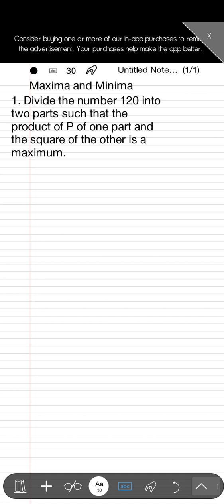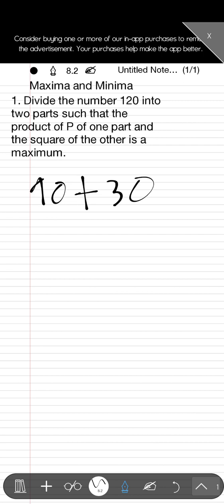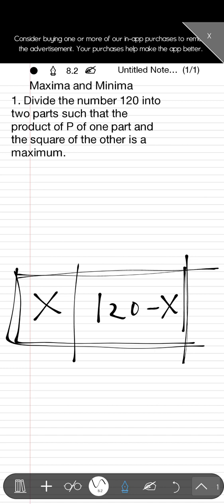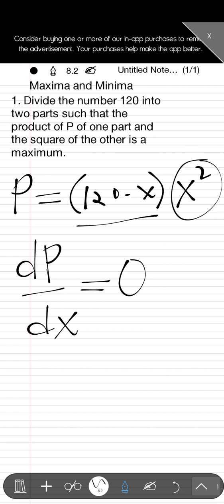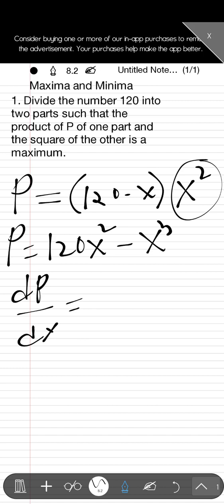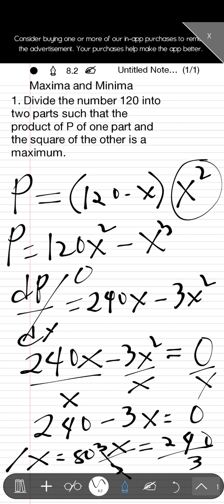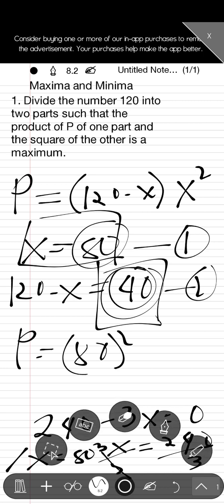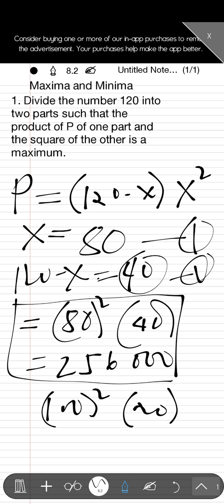December 4, 2023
Applied Problems involving Maxima and minima